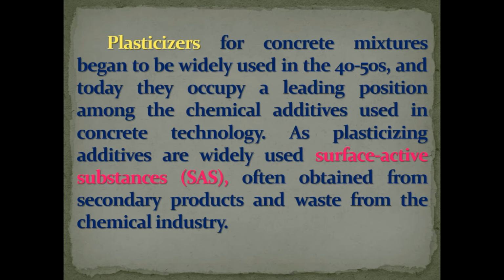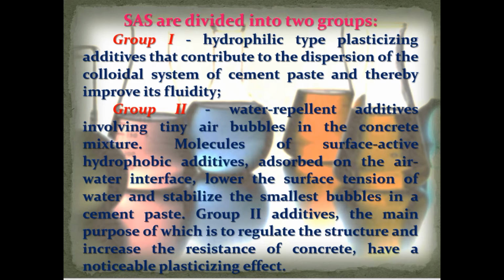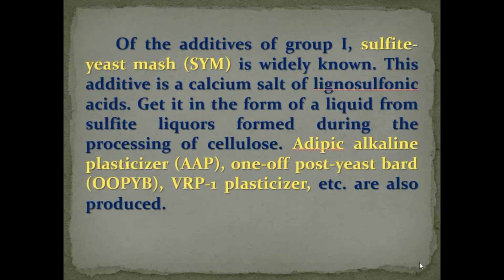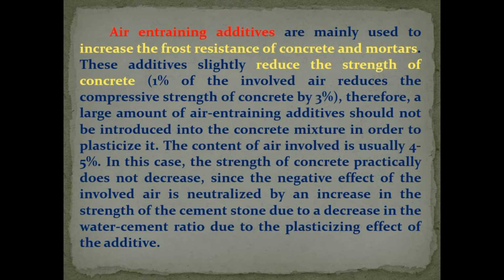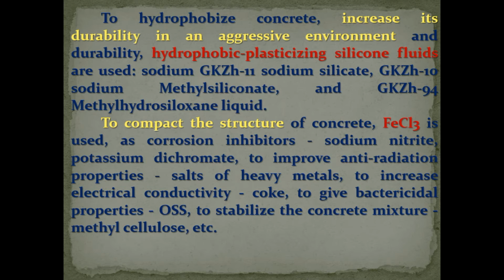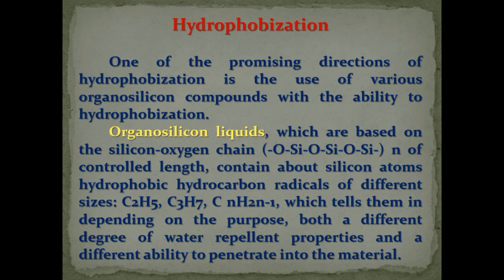Бакалавриат_ПСК_6 сем._ Модификаторы бет.и кер.мат._Лекция 3_Добавки,повышающие прочность бет.и.т.д